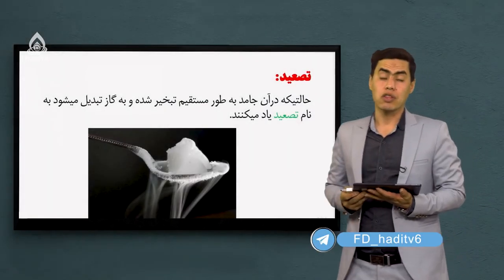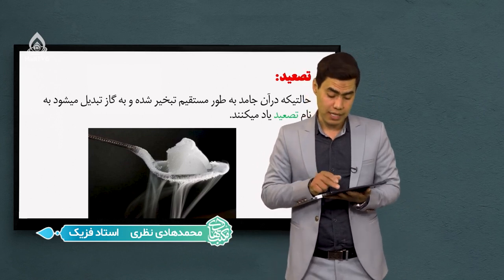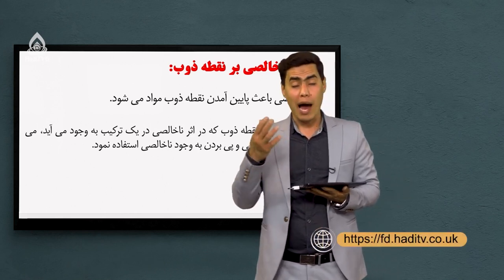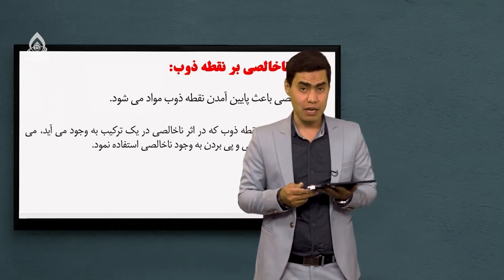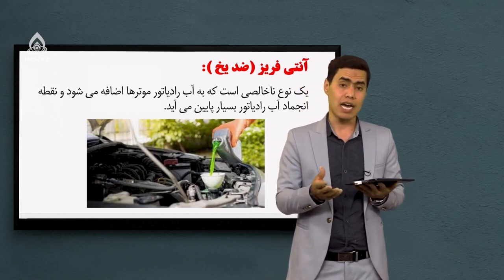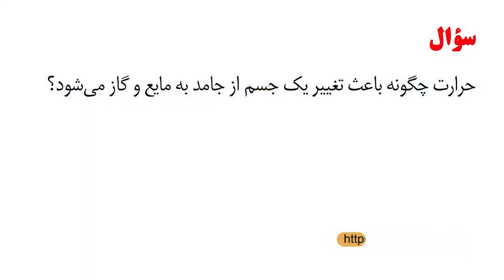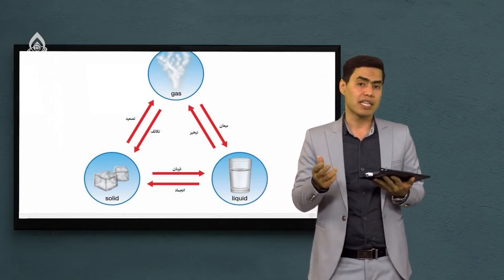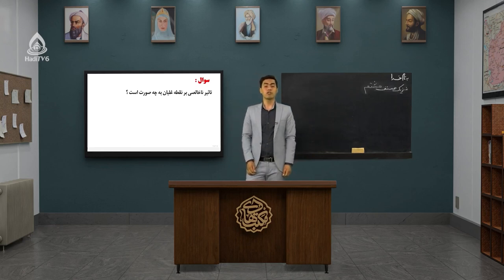کتاب فزیک صنف هشتم، درس پنجم (تصعید و تکاثف)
اثرات ناخالصی